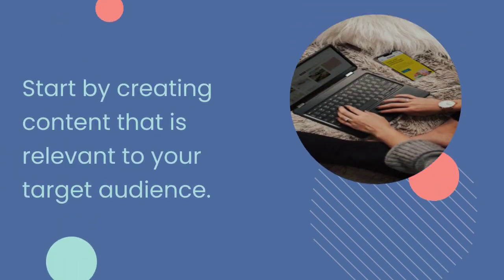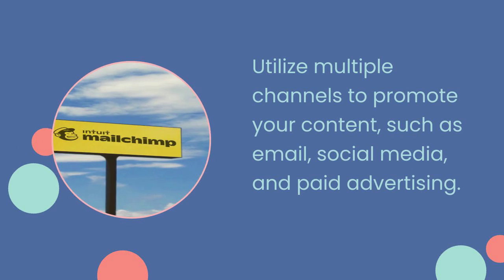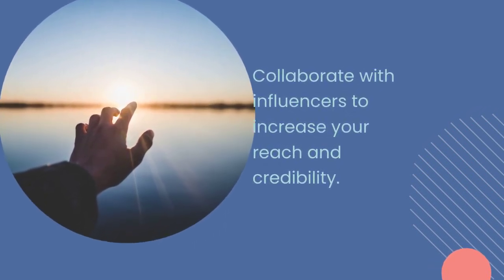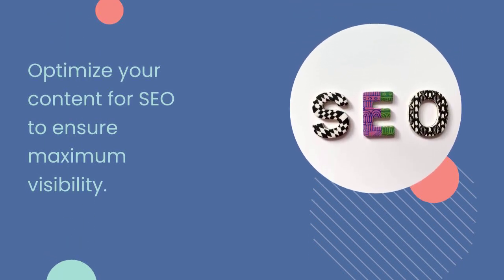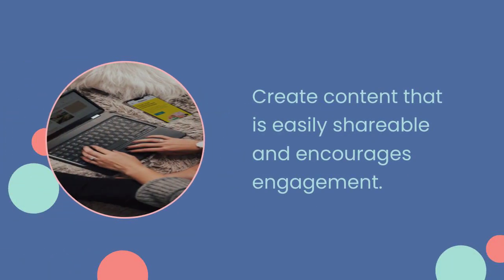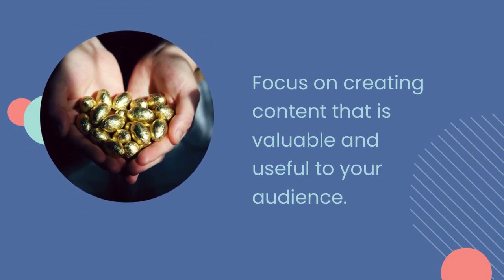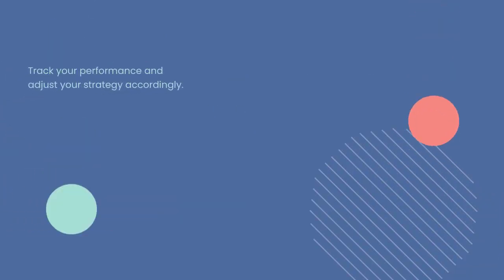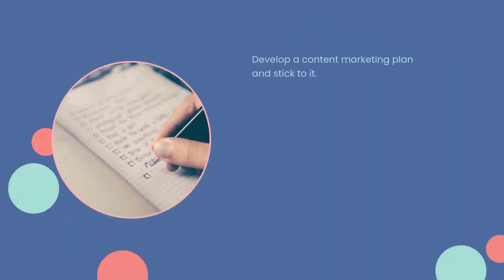Content Creation for Marketing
Welcome to Gurukulplex, your ultimate destination for content creation mastery! Are you ready to take your marketing efforts to new heights? In this captivating video, we're here to equip you with all the tips and tricks you need to create engaging content that leaves a lasting impression on your customers. Get ready to unlock the secrets of content creation success and elevate your marketing game like never before!

At Gurukulplex, we understand that content is king in the digital age. Whether you're a seasoned marketer or just starting out, our goal is to empower you with the knowledge and tools to craft compelling content that captivates your audience and drives results. This video will be your comprehensive guide, providing you with invaluable advice and actionable strategies to create content that resonates with your target market.

Join us as we dive deep into the art of content creation. We'll explore various content formats such as blog posts, videos, infographics, social media posts, and more, uncovering the strengths and best practices for each. From brainstorming captivating ideas to structuring your content for maximum impact, Gurukulplex will walk you through the entire process, step by step.

But it doesn't stop there! Gurukulplex believes in the power of examples, so we'll showcase numerous successful content campaigns and dissect what makes them effective. From compelling storytelling to the use of visuals and interactive elements, we'll reveal the secrets behind engaging content that sparks curiosity, inspires action, and builds meaningful connections with your audience.

We'll also discuss the importance of understanding your target audience and tailoring your content to meet their needs and interests. By leveraging data-driven insights and conducting thorough research, you'll be equipped with the tools to create personalized, relevant content that speaks directly to your customers and fosters brand loyalty.

Furthermore, Gurukulplex will guide you through the ever-changing landscape of content distribution and promotion. Learn how to leverage social media platforms, email marketing, search engine optimization (SEO), and other channels to amplify the reach of your content and maximize its impact.

Get ready to ignite your creativity and master the art of content creation with Gurukulplex as your trusted companion. Whether you're a small business owner, a digital marketer, or an aspiring content creator, this video will provide you with the knowledge and inspiration to create amazing content that captivates, educates, and converts.

So, what are you waiting for? Join us at Gurukulplex and unlock the secrets to creating remarkable content that propels your marketing efforts to new heights. Embrace this opportunity to learn, grow, and create content that truly stands out in a crowded digital landscape. Get ready to create amazing content today!